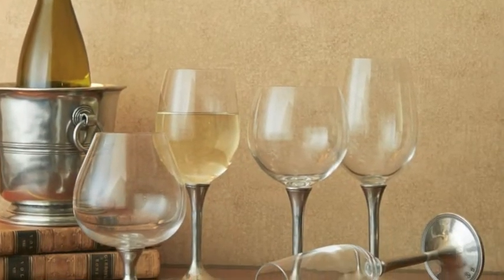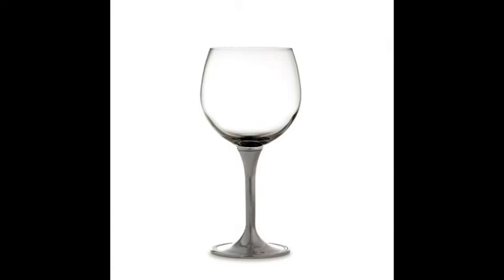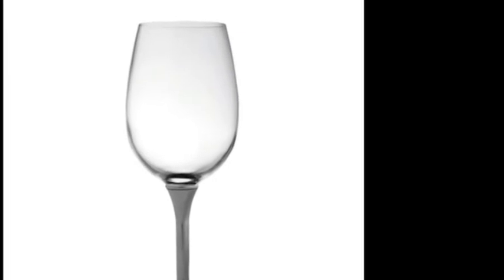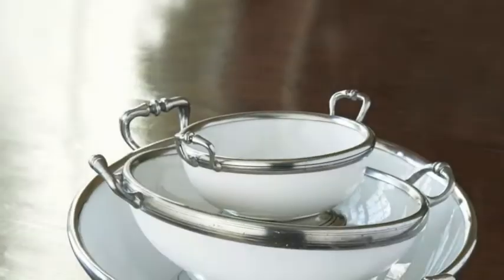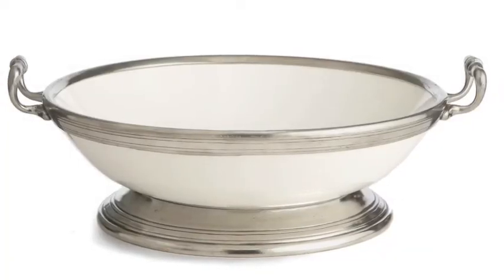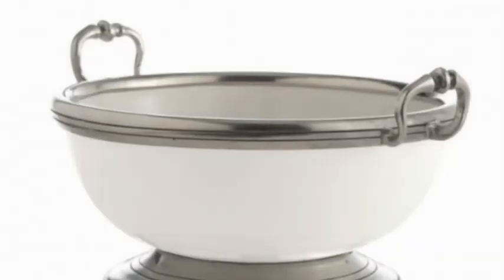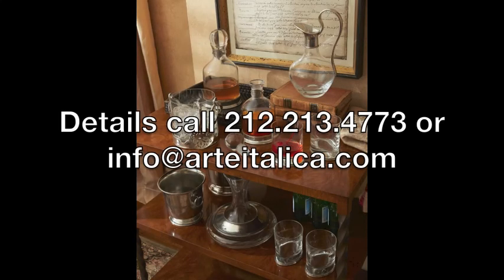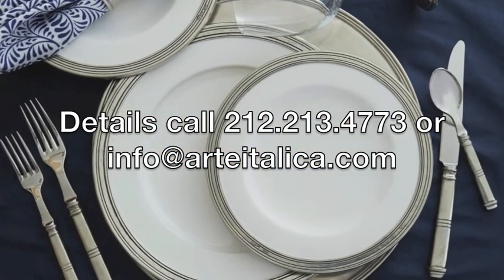Arte Italica Fall Collection